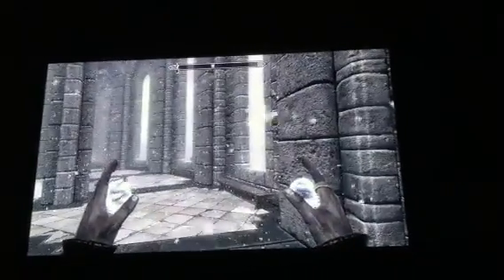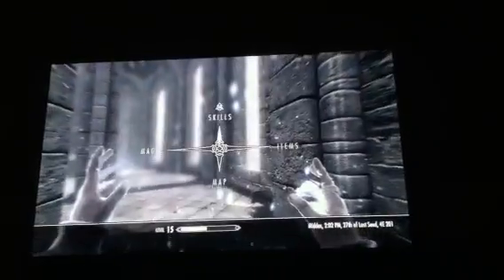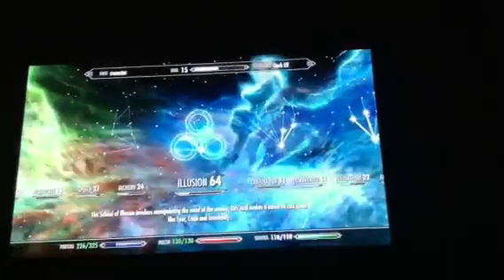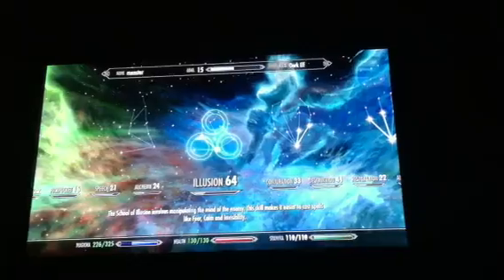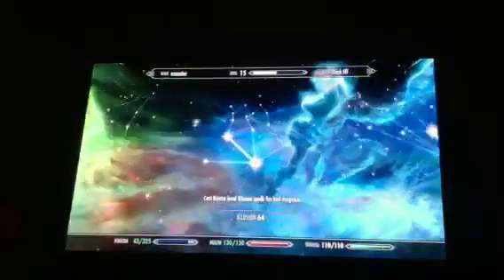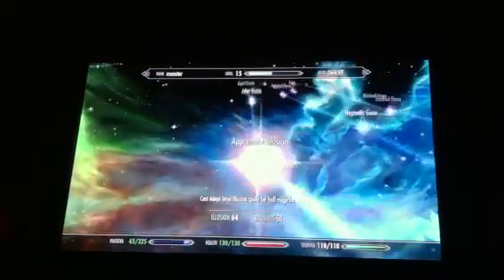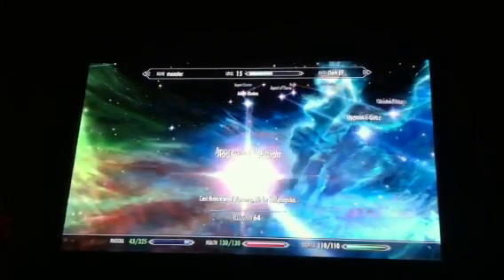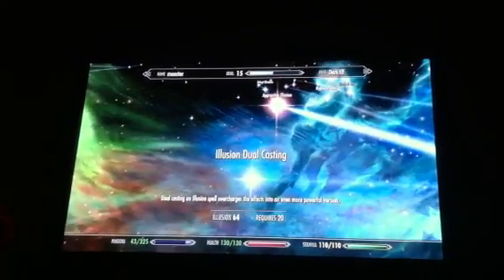Skyrim- fast way to level up for a Mage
Skyrim